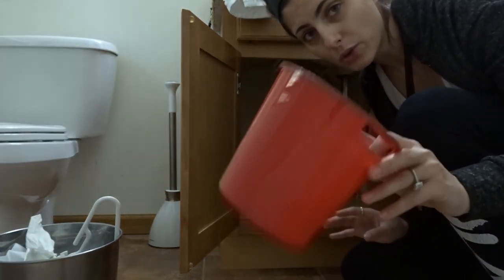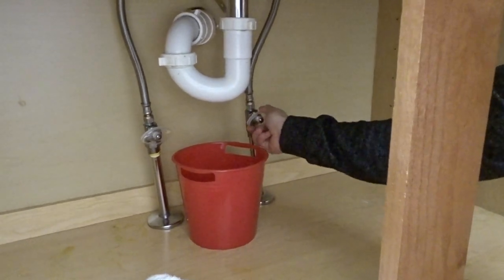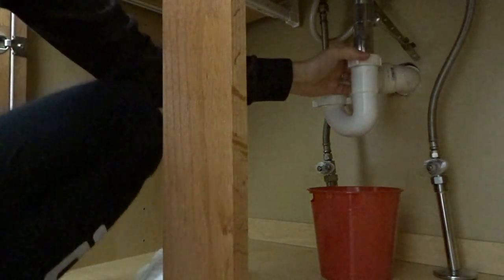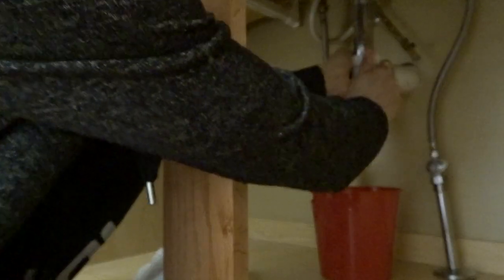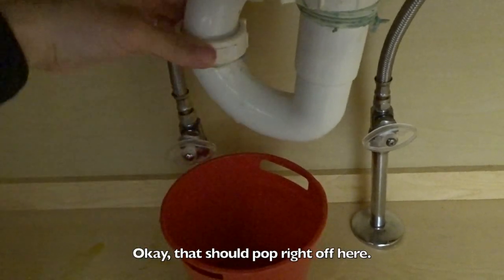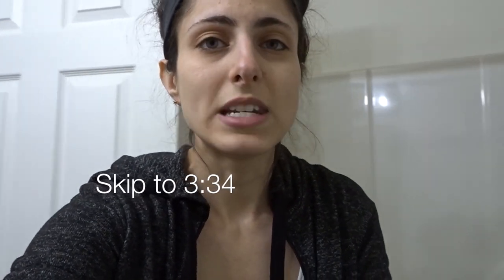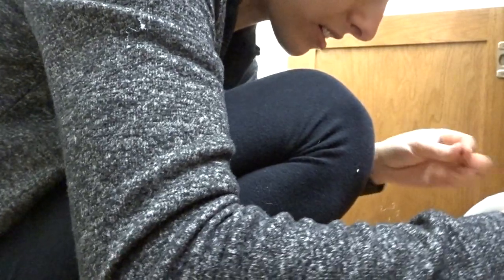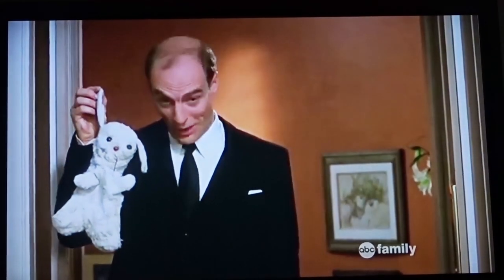IT FELL DOWN THE DRAIN! 𝙍𝙚𝙩𝙧𝙞𝙚𝙫𝙚 𝙄𝙩𝙚𝙢 𝘿𝙧𝙤𝙥𝙥𝙚𝙙 𝙄𝙣 𝘽𝙖𝙩𝙝𝙧𝙤𝙤𝙢 𝙎𝙞𝙣𝙠 (𝙁𝙖𝙨𝙩!)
IT FELL DOWN THE DRAIN! Retrieving Item That Fell Down Bathroom Sink

I HAVE 2:
seemarieonsnap

TBA